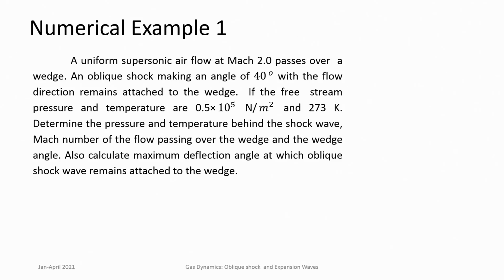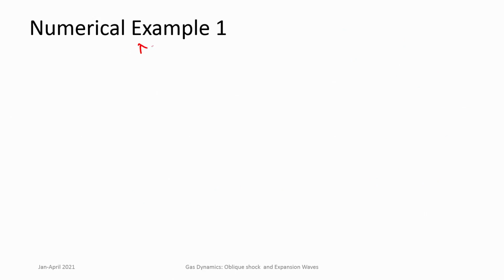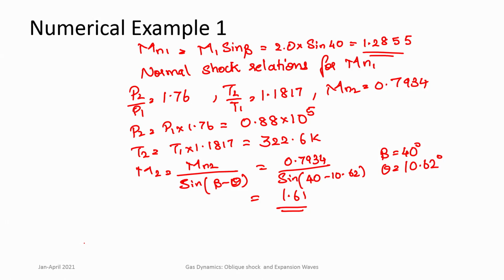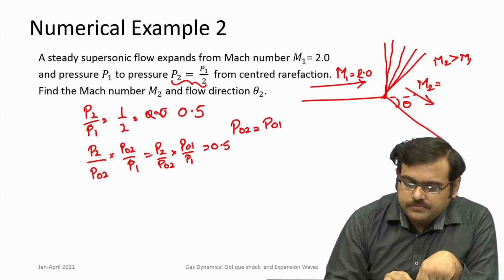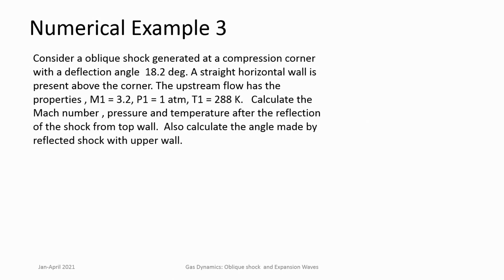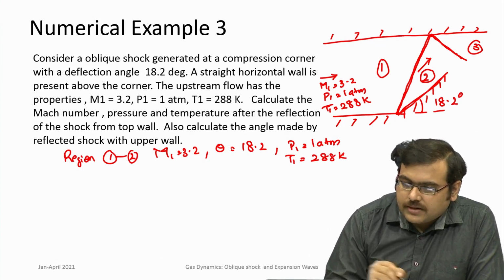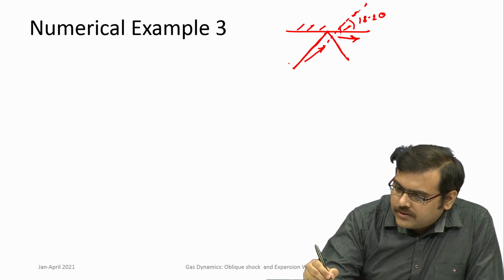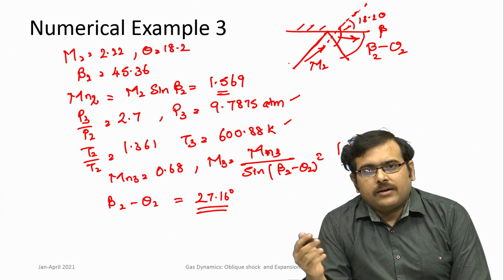lec30 Oblique Shock and Expansion waves - Numerical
Maximum deflection angle, Attached Shock, Centred Rarefaction